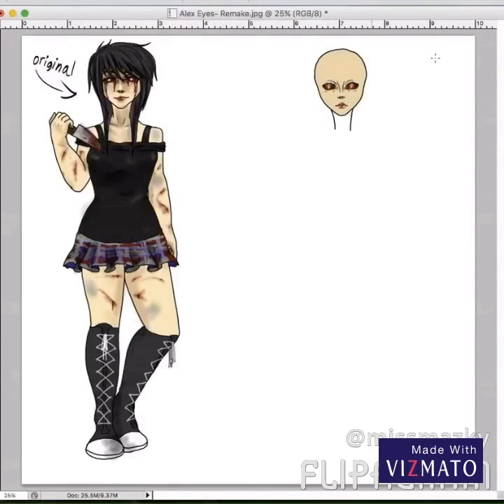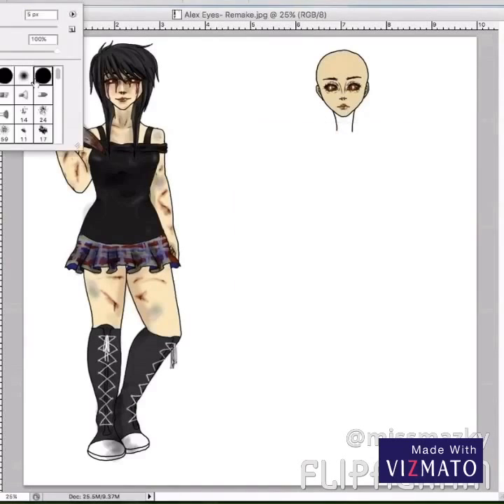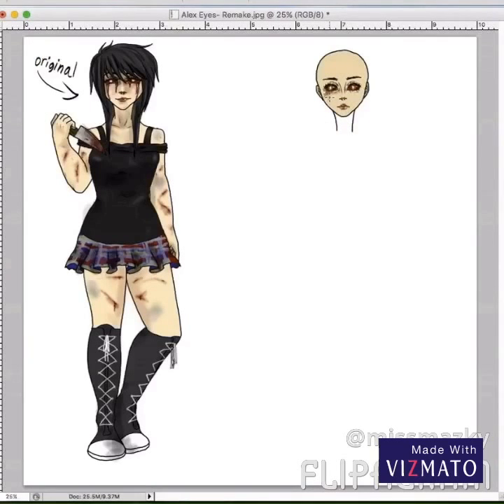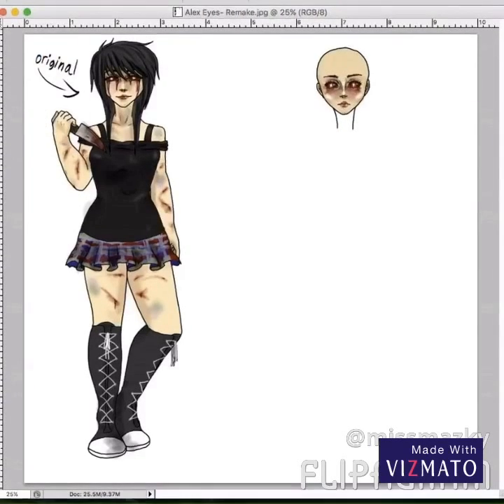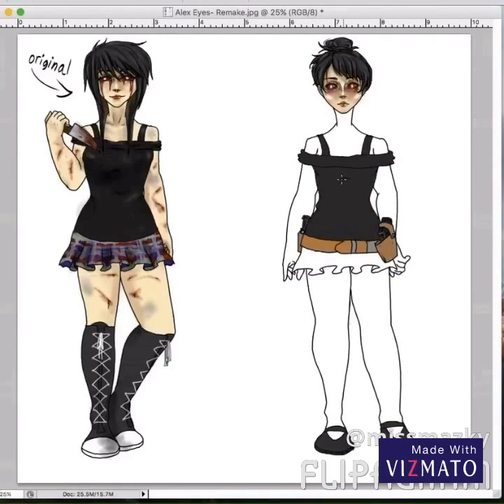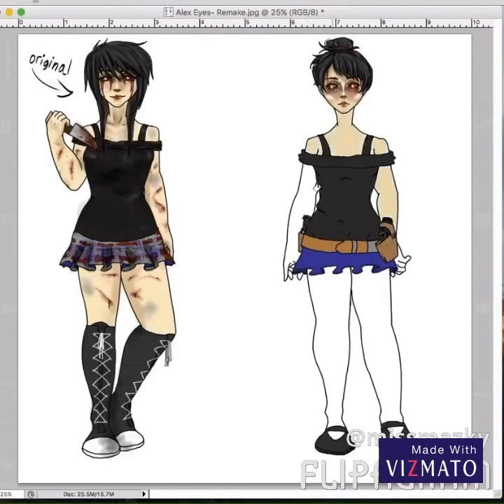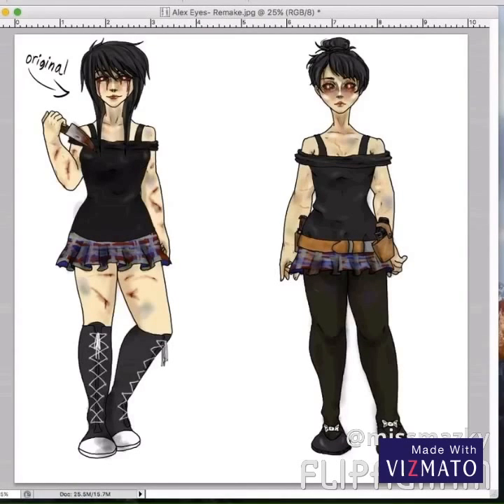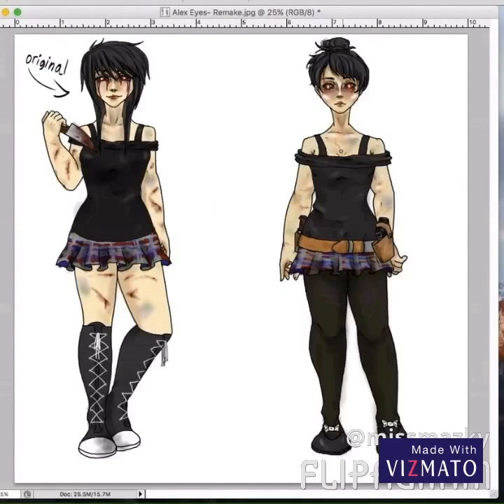Creepy pasta OC Redesign- Alex Eyes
hi everyone, hope you enjoy my first little voice over speedpaint thing, its a little cringey i know lol but i did work pretty hard on it

deviantart: missmazky